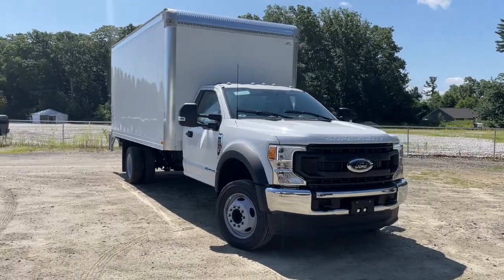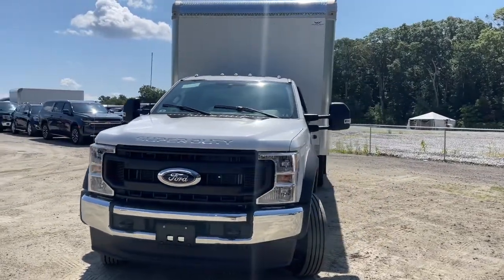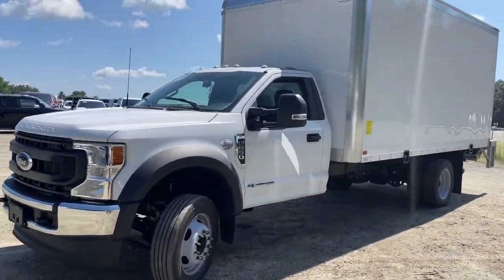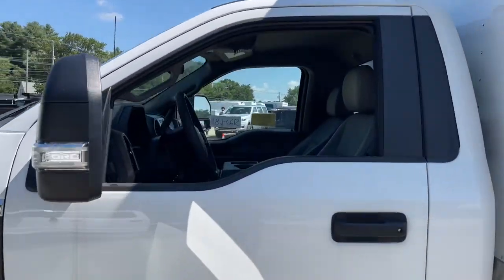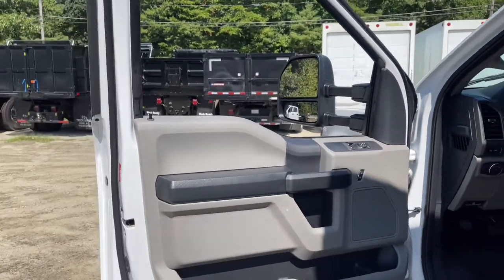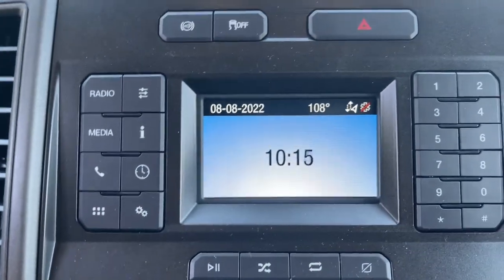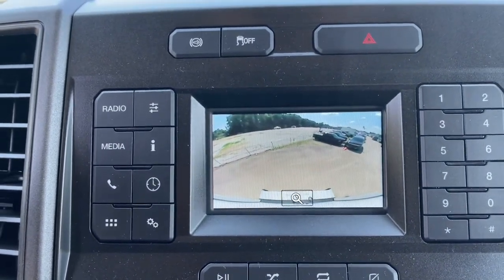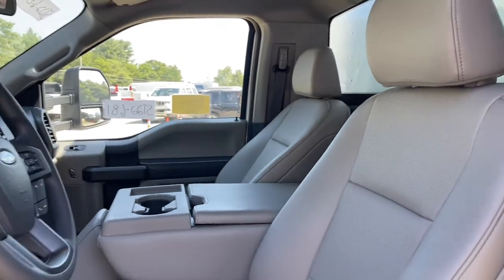2022 Ford F-550SD Milford, Mendon, Worcester, Framingham MA, Providence, RI ST22-681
Oxford White New 2022 Ford F-550SD available near me in Milford, Massachusetts at Imperial Ford. Servicing the Mendon, Worcester, Framingham MA, Providence, RI area.

Imperial Ford
18 Uxbridge Rd

GVWR: 18,000 lbs Payload Package,AM/FM Stereo w/MP3 Player,Air Conditioning,Power steering,Steering wheel mounted audio controls,Traction control,4-Wheel Disc Brakes,ABS brakes,Dual front impact airbags,Dual front side impact airbags,Front anti-roll bar,Overhead airbag,Passenger cancellable airbag,Rear anti-roll bar,Brake assist,Delay-off headlights,Fully automatic headlights,Dual rear wheels,Front reading lights,Passenger vanity mirror,Telescoping steering wheel,Tilt steering wheel,Trip computer,Front Center Armrest w/Storage,Wheels: 19.5 x 6 Argent Painted Steel,Variably intermittent wipers,4.88 Axle Ratio,Cruise Control,Power Windows,Power Locks,Steering Wheels Radio Controls,Aluminum Wheels